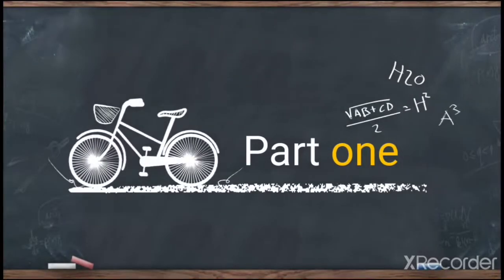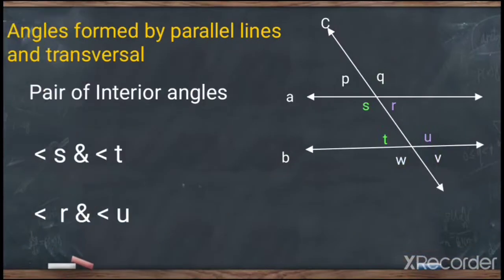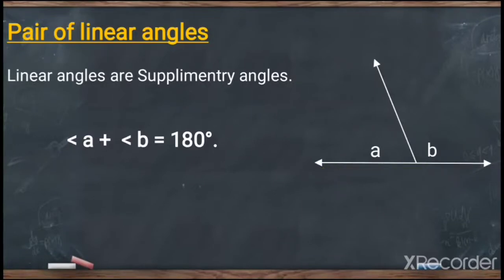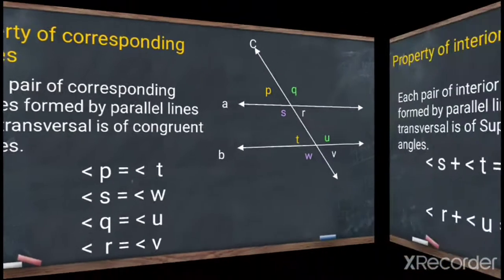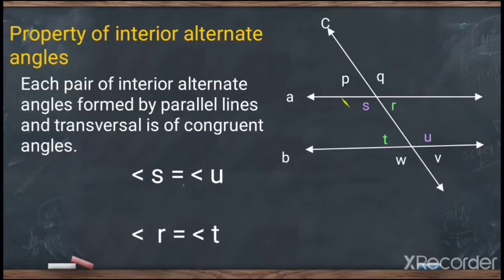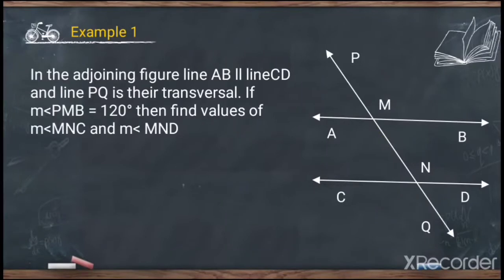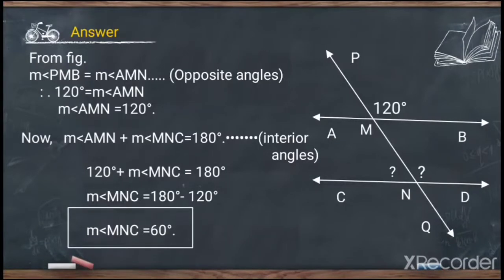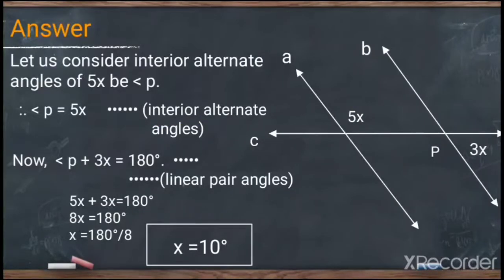8th Angles formed by parallel line and transversal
Solve example on angles formed by parallel lines and transversal